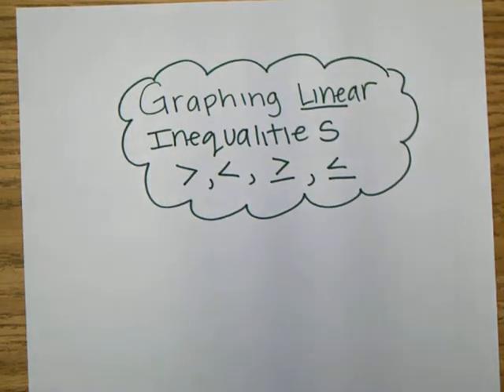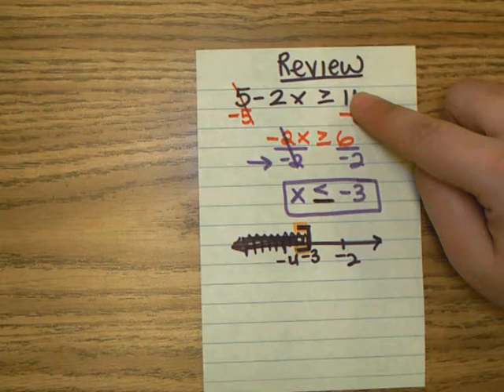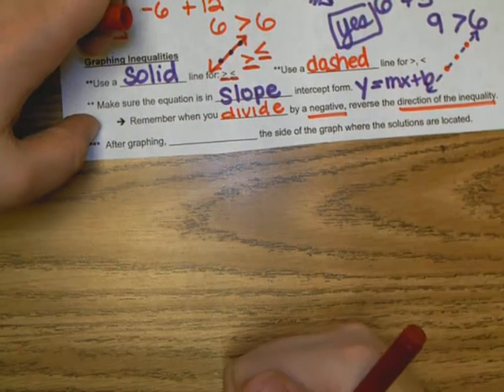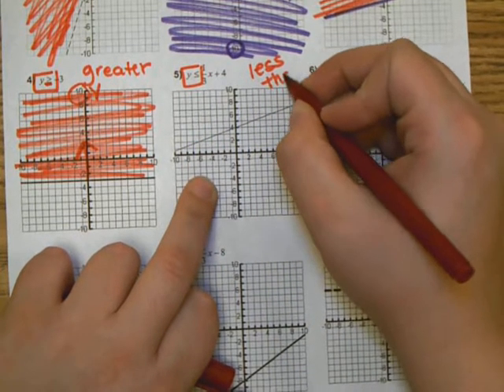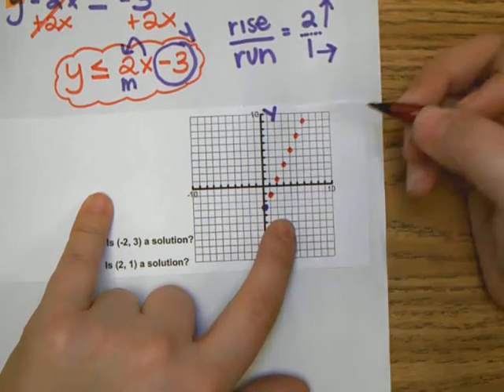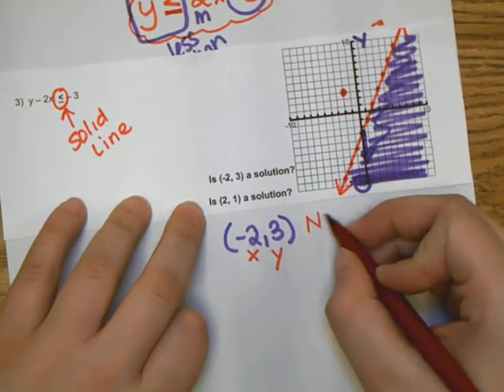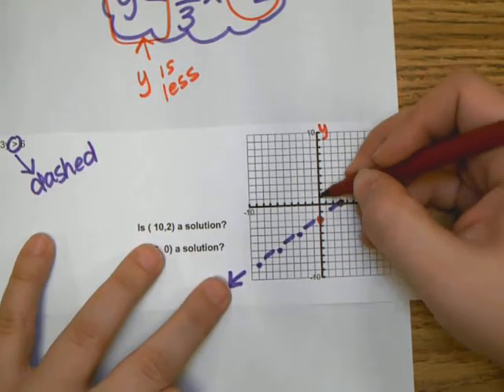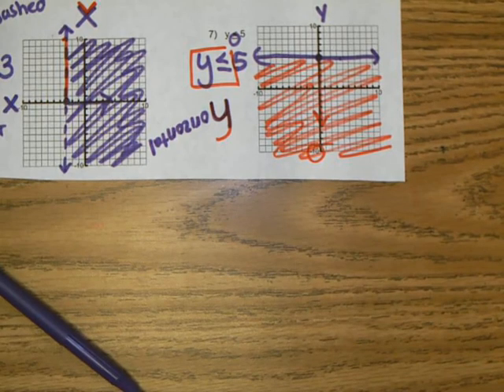Graphing Linear Inequalties MCC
This lesson explains how to graph linear inequalities.